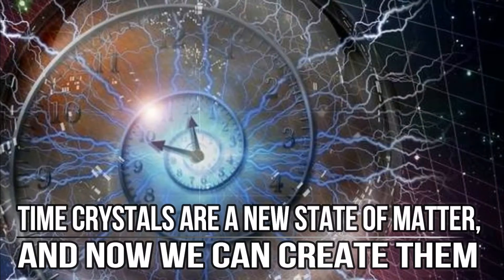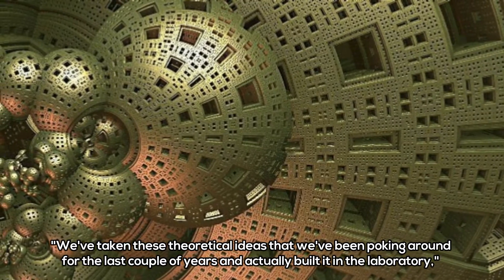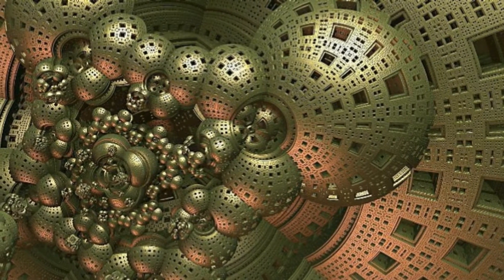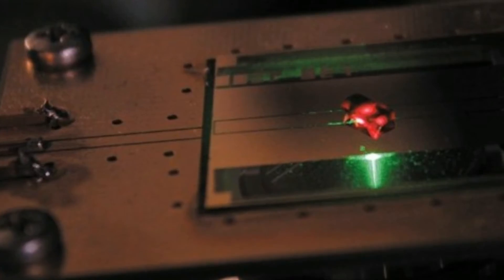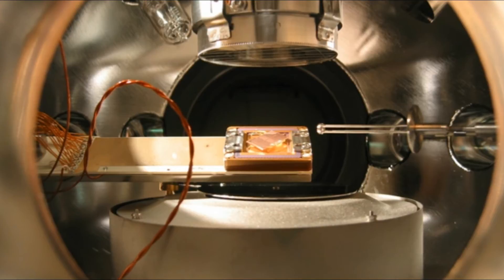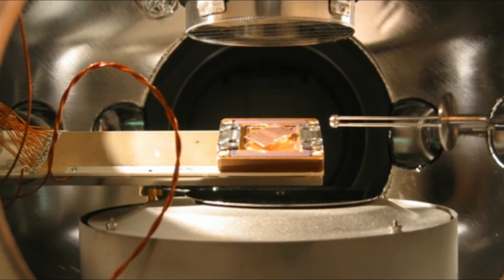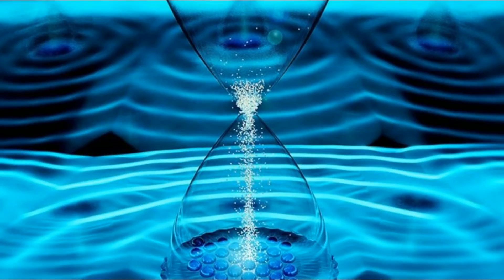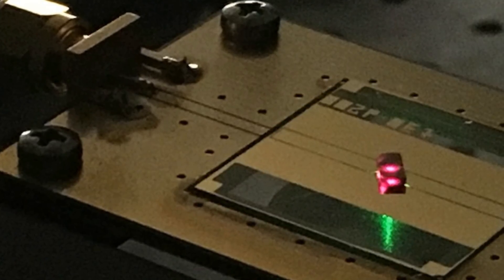Time Crystals Are a New State of Matter, and Now We Can Create Them